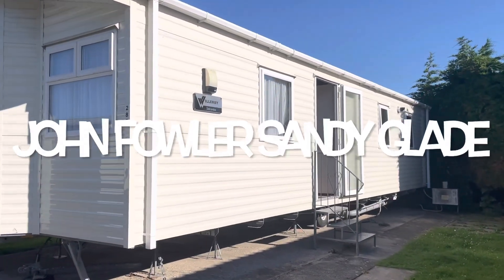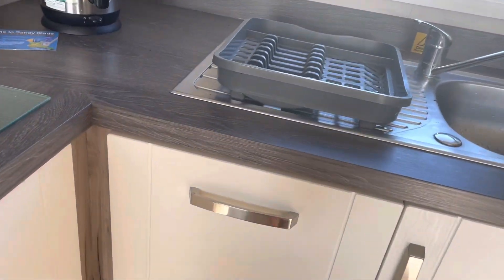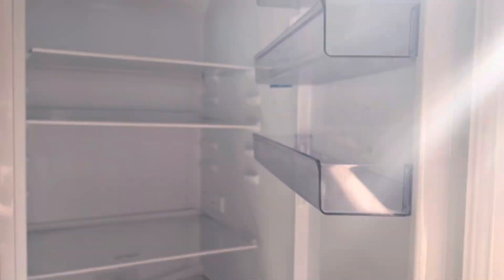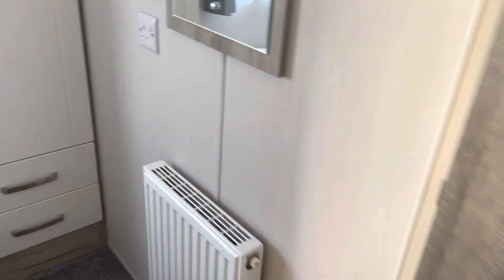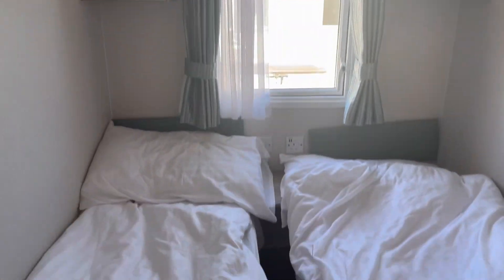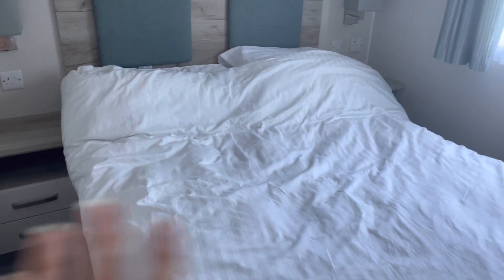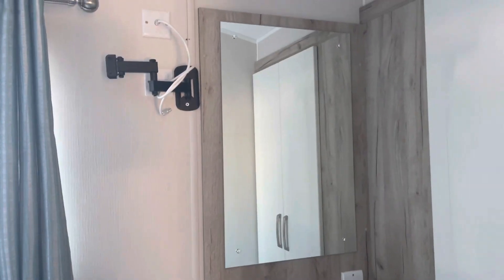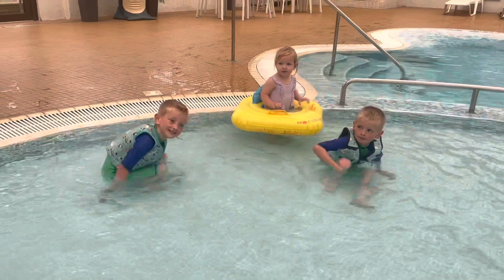Our weekend at John Fowler - Sandy Glade, Somerset (Caravan Holiday Park)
*This trip was gifted as part of an Instagram collaboration*